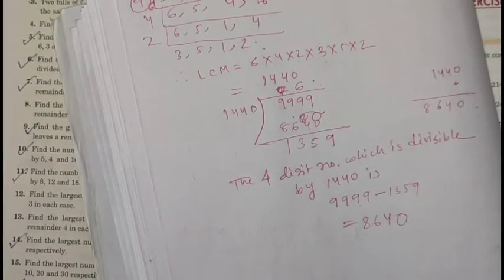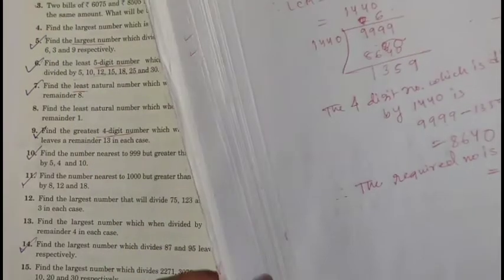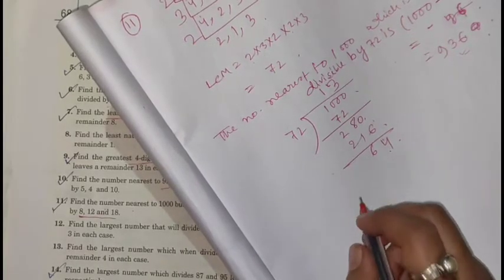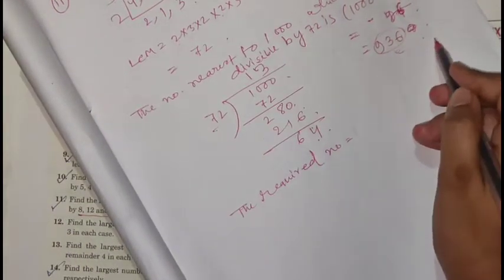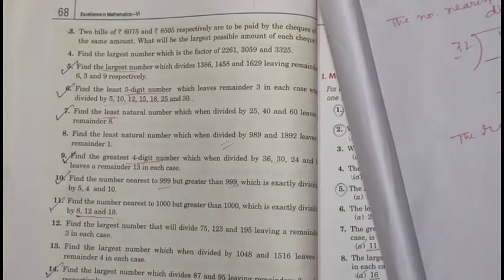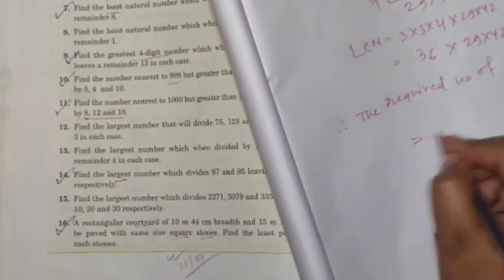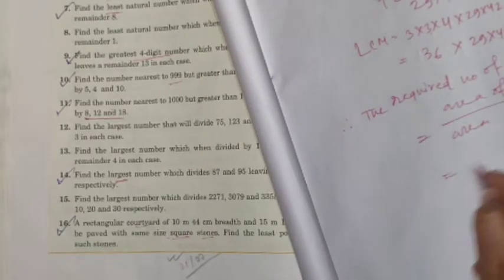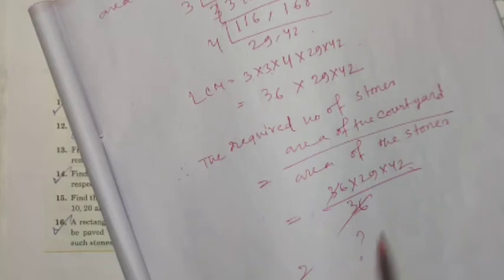class 6 math//chapter 3//assignment 3.8//part 15//CBSE //Prachi publication